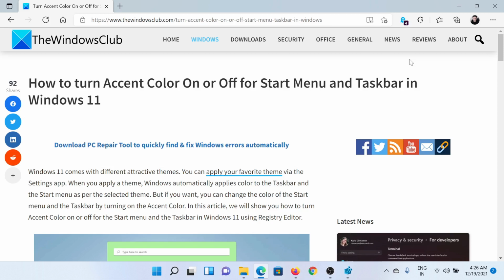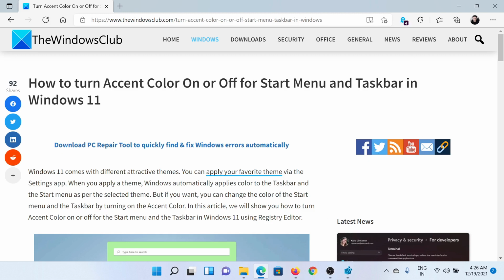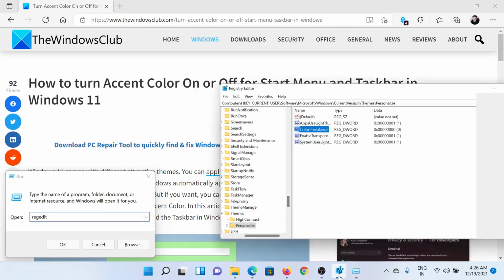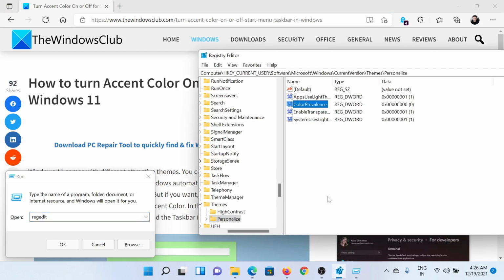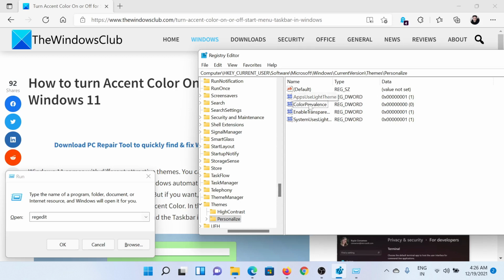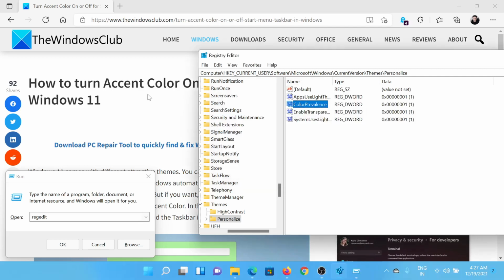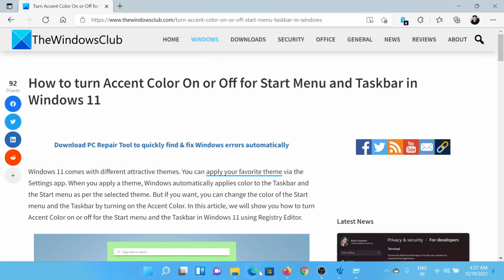Turn Accent Color On or Off for Start Menu and Taskbar in Windows 11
Windows 11 comes with different attractive themes. You can apply your favorite theme via the Settings app. When you apply a theme, Windows automatically applies color to the Taskbar and the Start menu as per the selected theme. But if you want, you can change the color of the Start menu and the Taskbar by turning on the Accent Color. In this tutorial, we will show you how to turn Accent Color on or off for the Start menu and the Taskbar in Windows 11 using Registry Editor.

Timecodes:
0:00 Intro
0:24 Procedure through Registry Editor